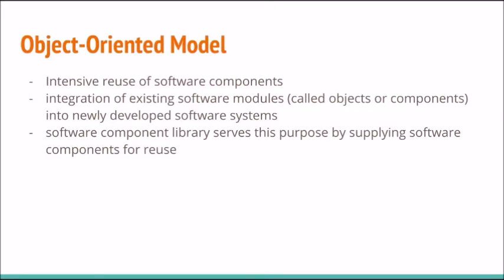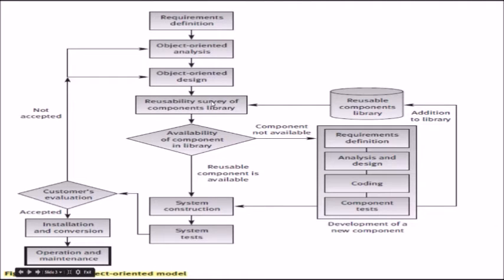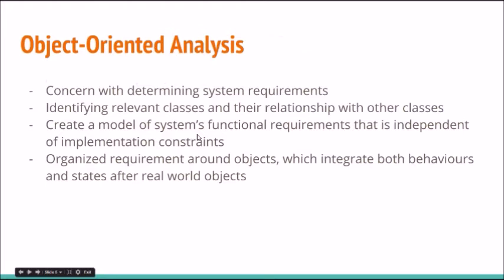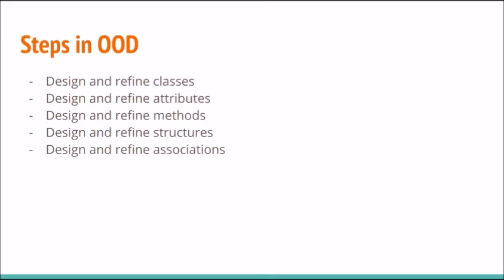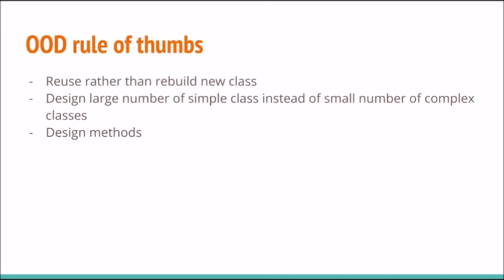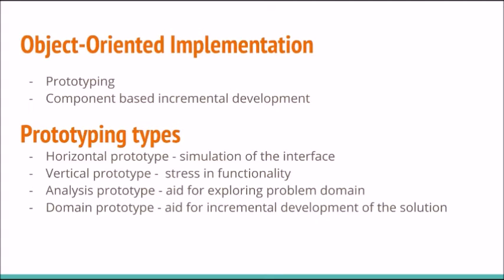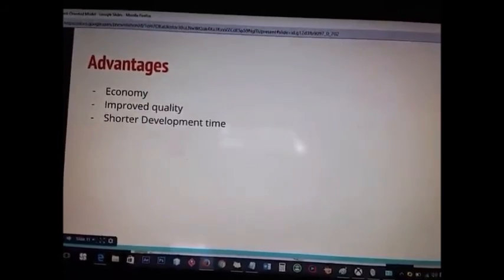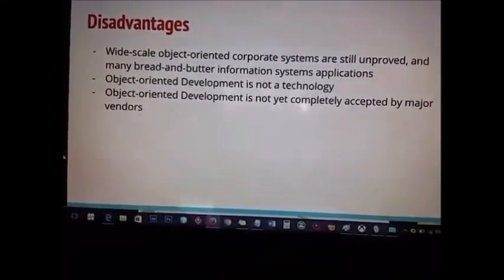Object Oriented Model